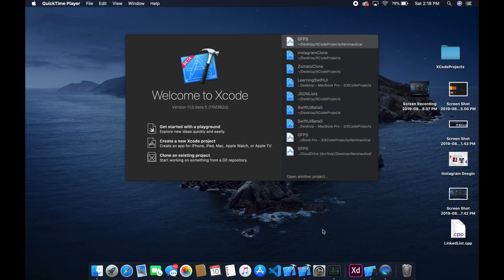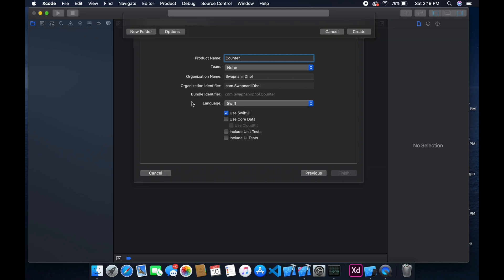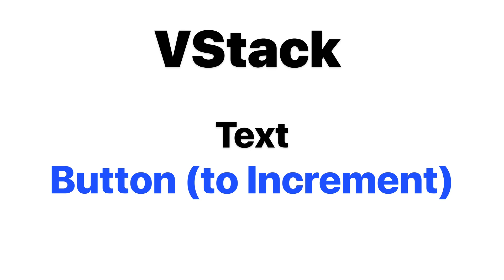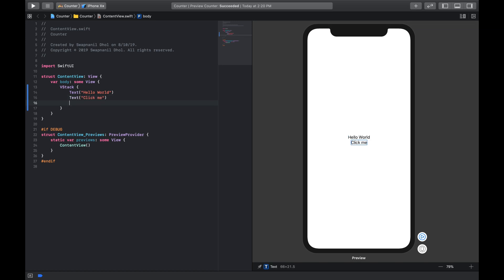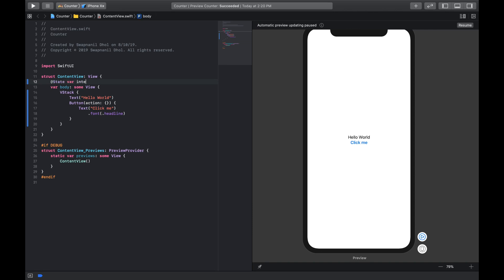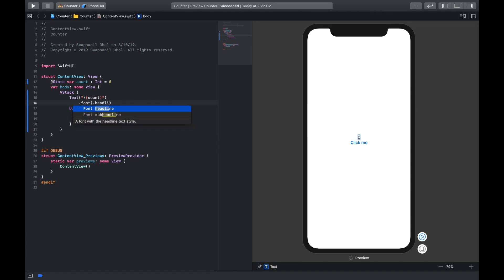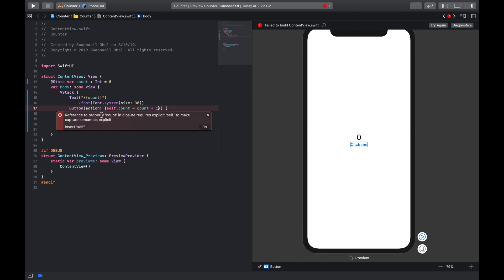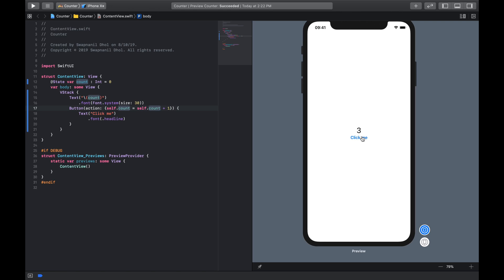Build a Counter App: SwiftUI Tutorial #1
In this video we'll learn how to build a simple counter app using the brand new declarative UI Framework by Apple called SwiftUI.

Thank you for spending your time watching my video. I'm really thankful and grateful.